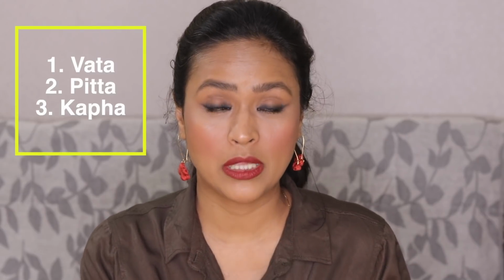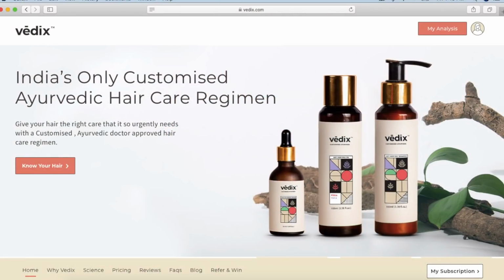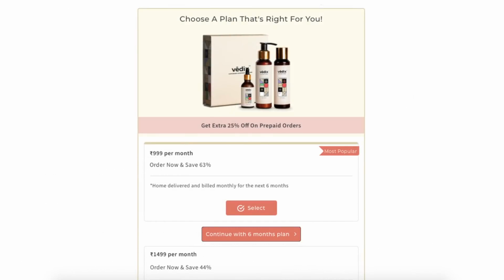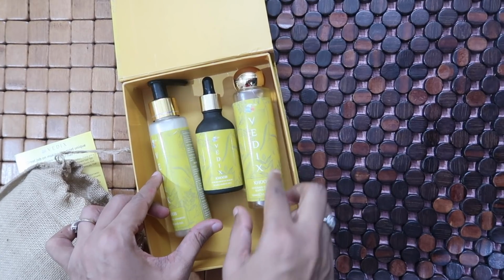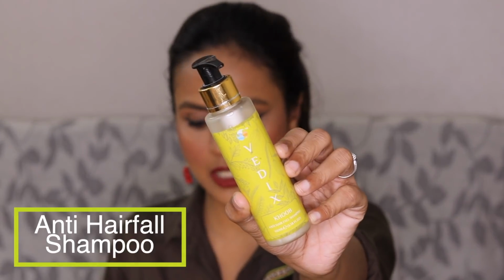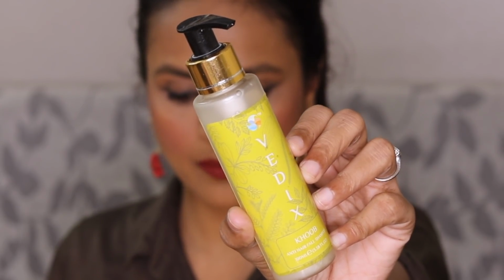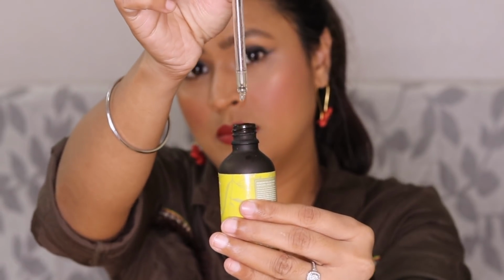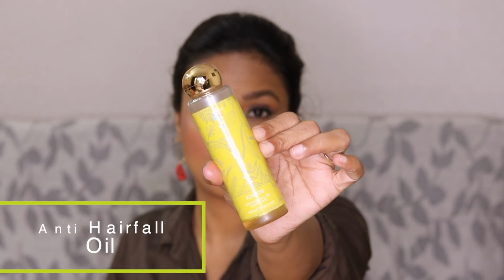Vedix Honest Review - India’s First Customized Ayurvedic Hair Care Regime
Hi guys! I received my customized Vedix products three weeks ago, and here is my honest Vedix review.

First up, I’m really excited as this is the first time I've come across a hair care regime that is purely based on the goodness of Ayurveda.

Vedix works on a subscription basis. It’s all incredibly simple - you first take a detailed dosha quiz to assess your physical activities, sleeping patterns, immunity, and metabolic rate. Based on your answers, the questions help determine your dominant Ayurvedic doshas, which are Vata, Pitta, and Kapha. The Ayurvedic doctors at Vedix then approve and customize a hair care regime that fits your unique needs.

I was sent an anti-hair fall shampoo, hair regrowth serum, and anti-hair fall oil with a little leaflet containing all the necessary information. I was happy that each product had its ingredients listed at the back for more clarity. And well, I got to say - I see so much improvement in my hair in a span of only three weeks - it’s almost surreal.

If you are experiencing hair loss and are tired of trying one too many products, I recommend you try Vedix. It’s 100% natural and won’t cause any side effects. Watch the video for a more detailed Vedix review.

For More Product Details Please contact